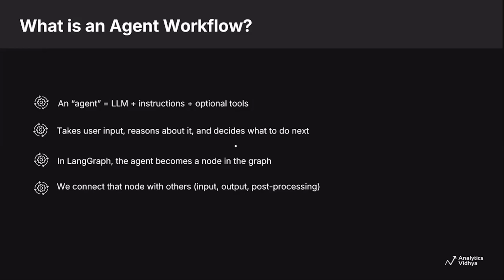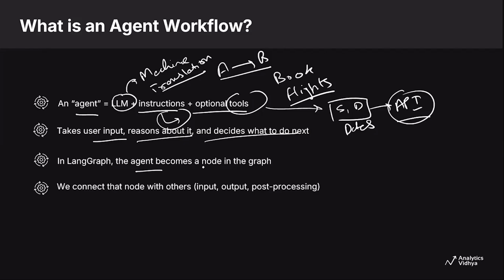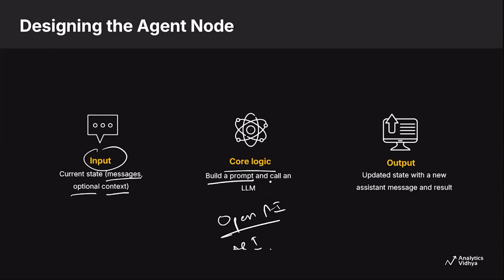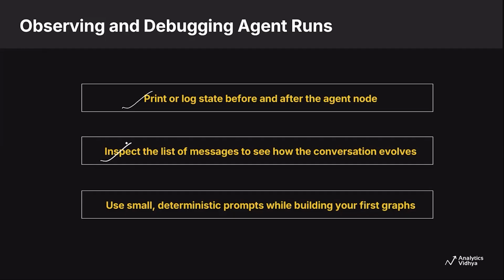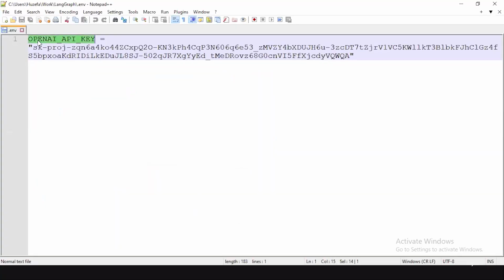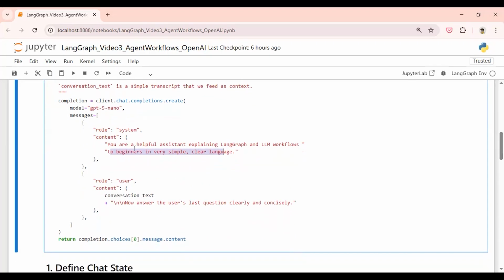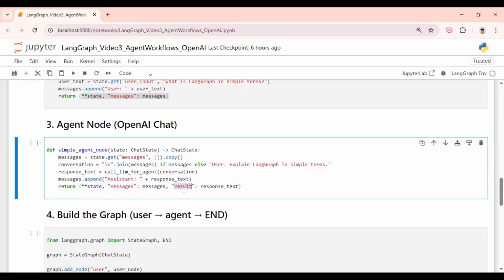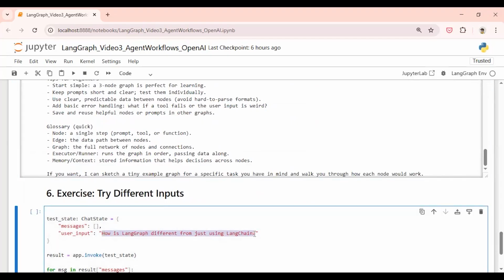LangGraph Tutorial: Building Your First AI Agent Workflow with OpenAI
In this lesson, we take the next step in our LangGraph journey by moving from "Hello World" mocks to building a functional AI Agent Workflow powered by OpenAI! 🚀
As explained in the video, an agent is more than just an LLM. It is the combination of a Large Language Model, specific instructions (persona), and tools that allow it to perform tasks beyond its original training.
What we cover in this tutorial:
1. The Anatomy of an Agent: Understanding the relationship between LLMs, instructions, and tools.
2. Agent Nodes: How to design a LangGraph node that reasons, processes user input, and generates a real response.
3. API Integration: Setting up your environment with .env files and connecting the OpenAI Python client.
4. State Management: Passing conversation history and context through the graph to ensure a seamless chat experience.
5. Workflow Orchestration: Defining the entry point, user nodes, agent nodes, and edges to complete the cycle.
By the end of this video, you will have a working Python application that uses LangGraph to orchestrate a conversation between a user and a GPT-powered assistant.
Prerequisites:
Basic Python knowledge.
An OpenAI API Key.
Check out the previous "Foundations of LangGraph" videos if you're new!

langgraph multi agent
langgraph agents
langgraph project
langgraph and langchain
langgraph studio
langgraph ai agents
langgraph multi agent tutorial
langgraph chatbot
langgraph multi agent project
langgraph memory
langgraph js